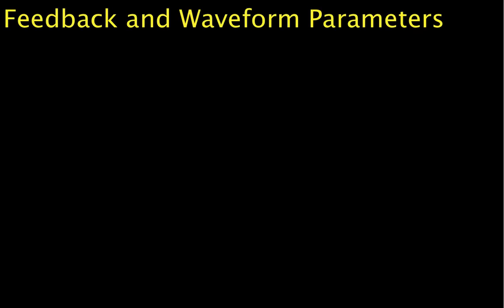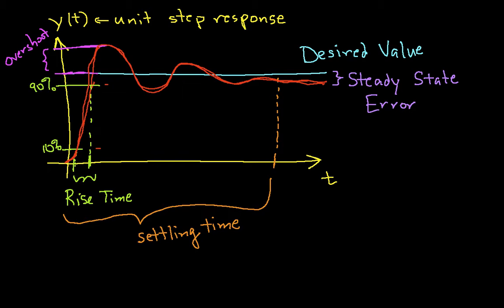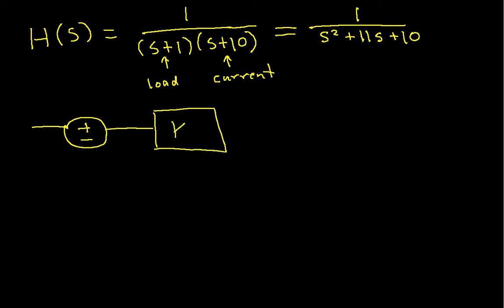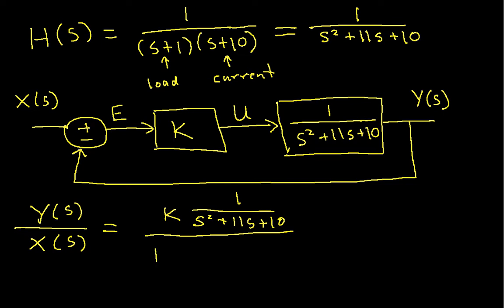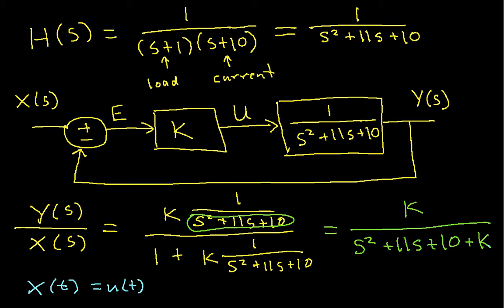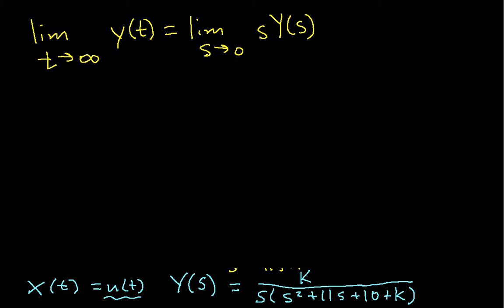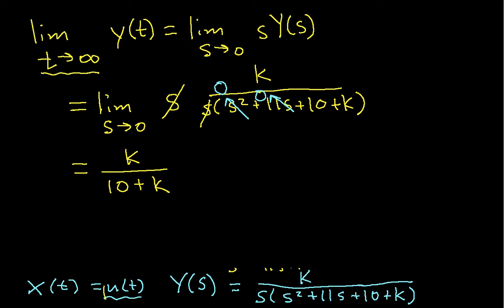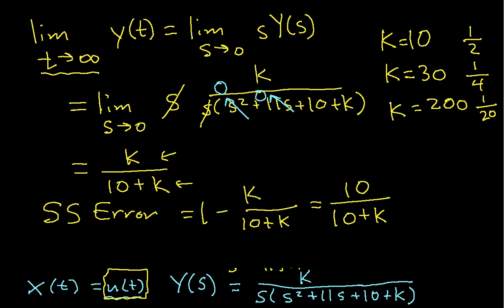Feedback and Waveform Parameters Part 1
Illustrates how feedback can change waveform parameters including steady-state error, rise time, settling time, and overshoot.